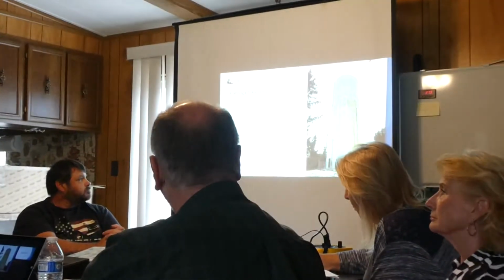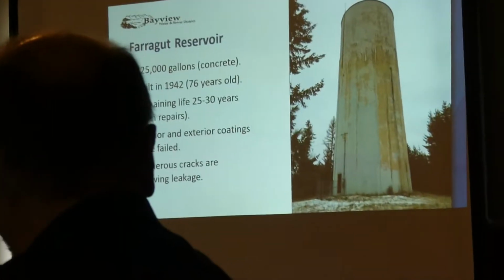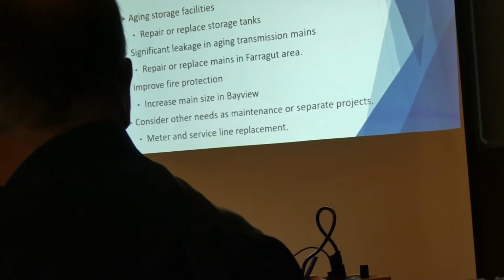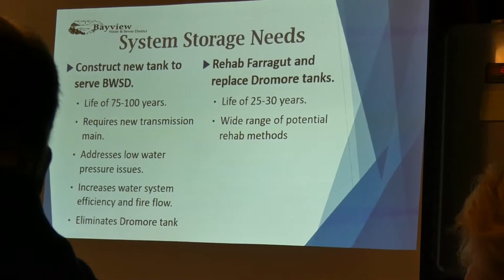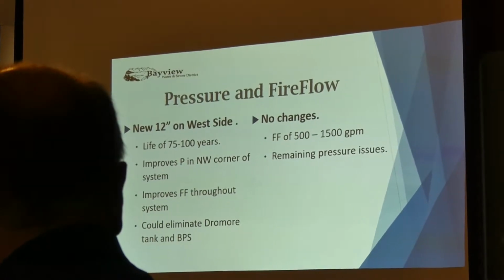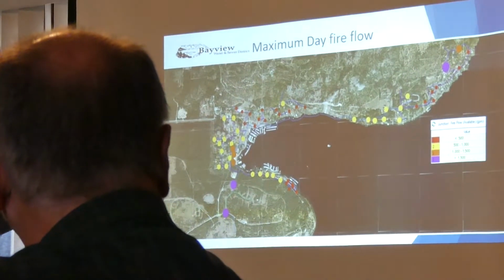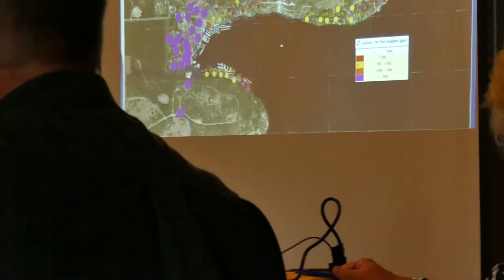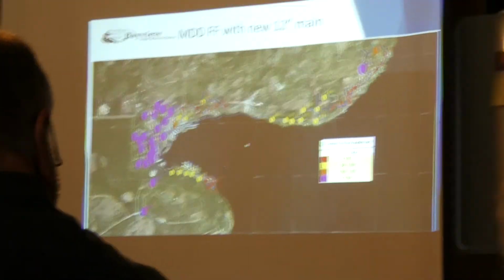Clip #2 September 16 BWSD Special Meeting: JUB & Facility Plan